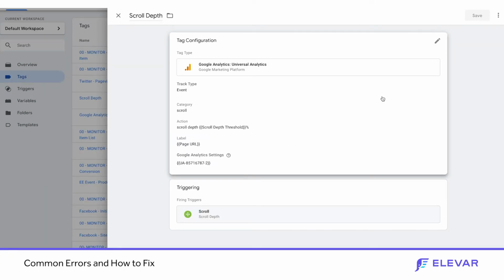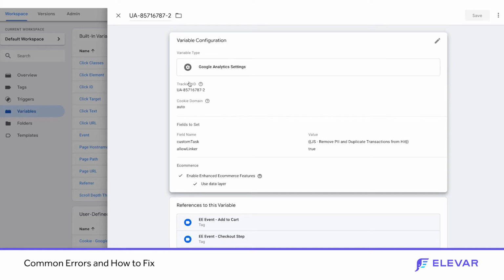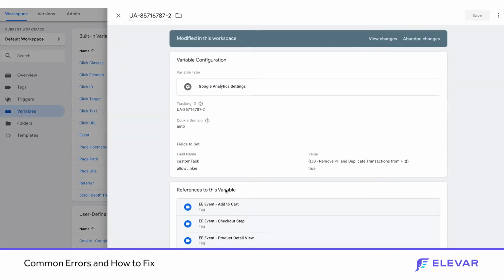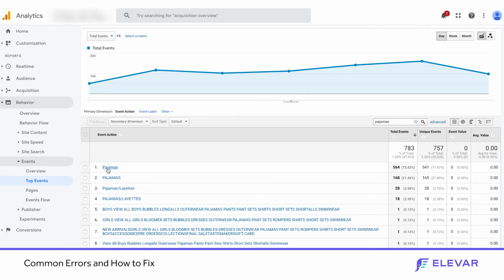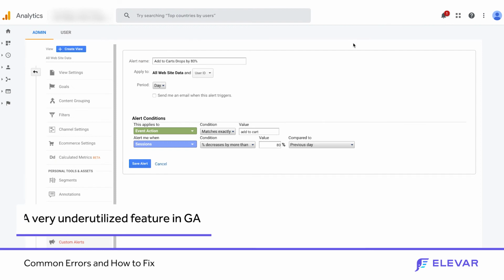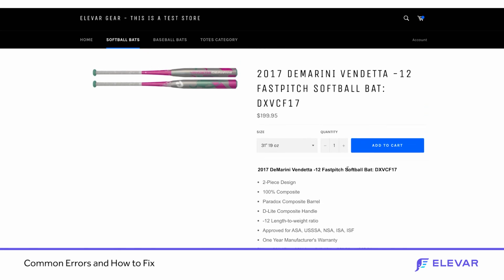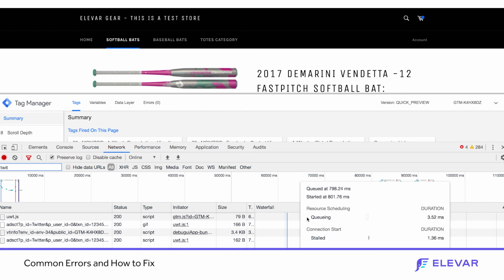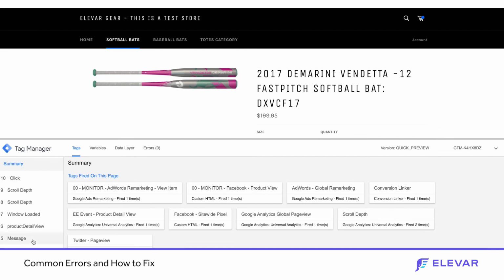How To Fix Common Errors in Google Analytics Event Tracking